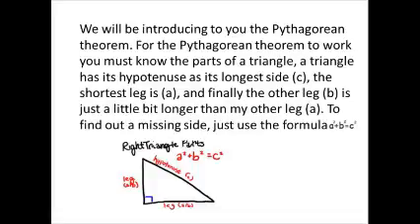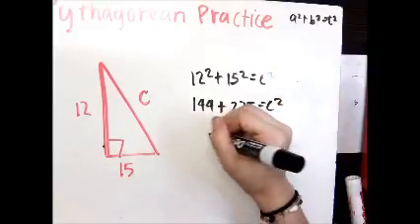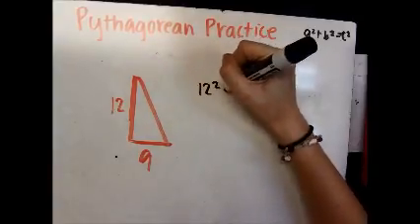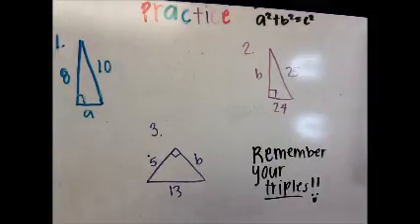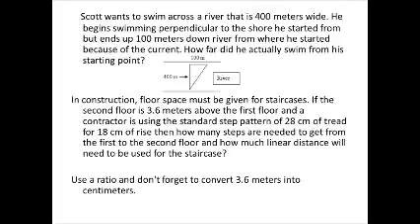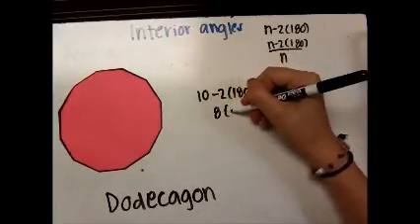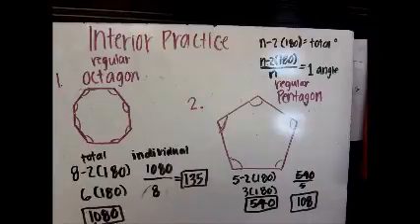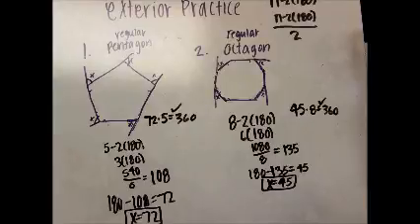Math Movie2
Project For Math